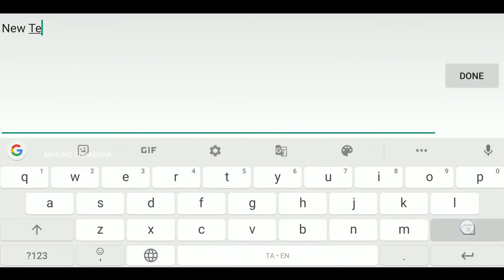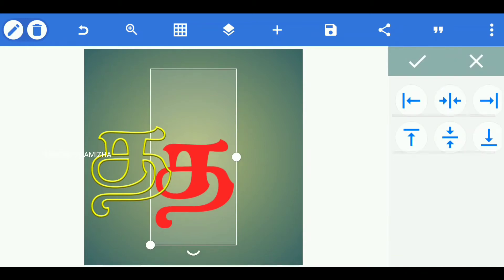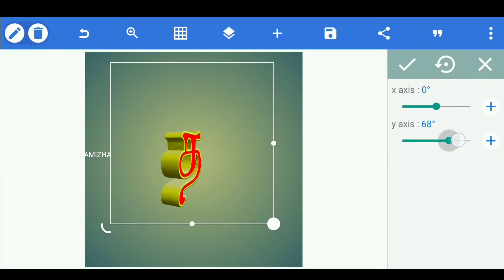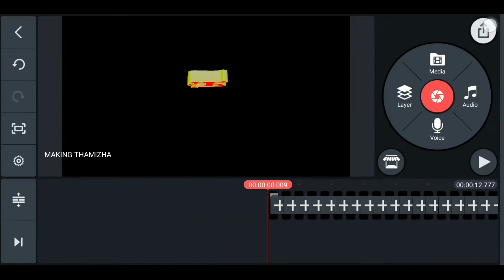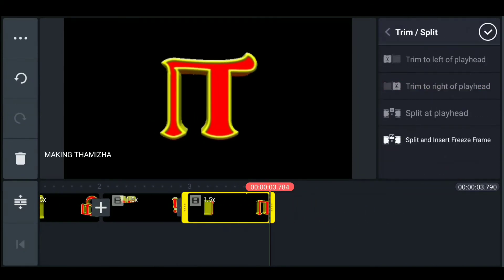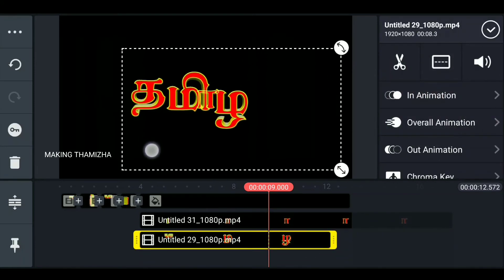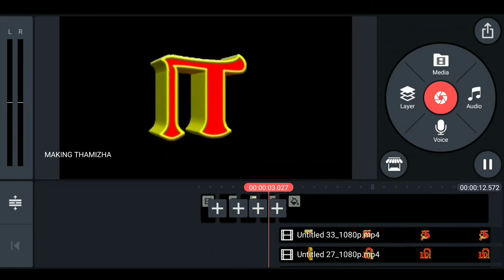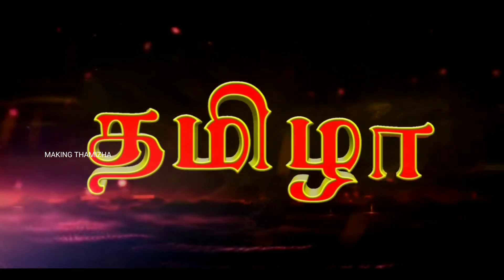Annaathe Title Making in tamil|Making Thamizha